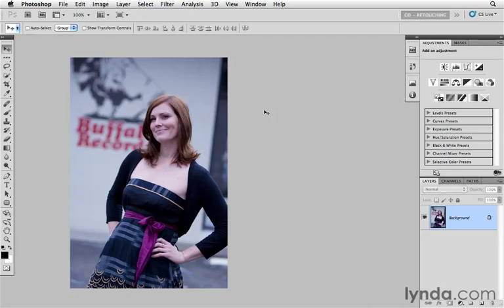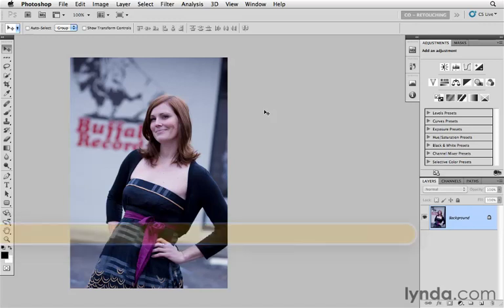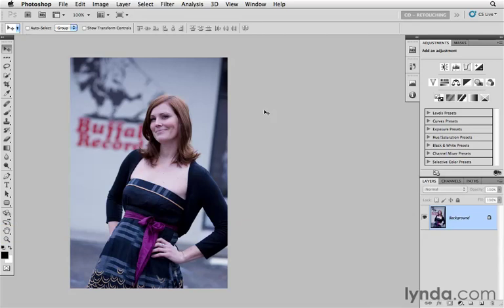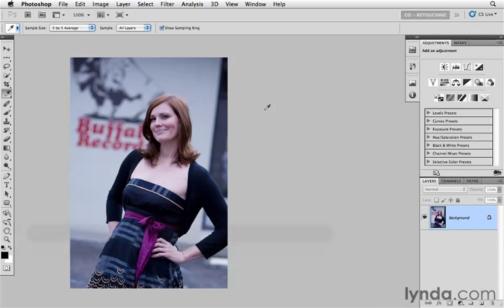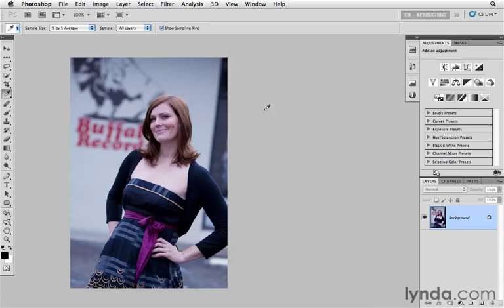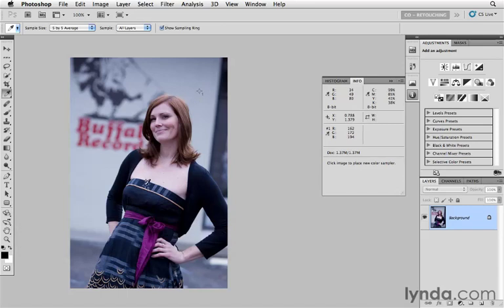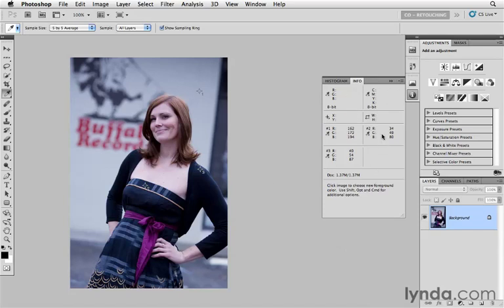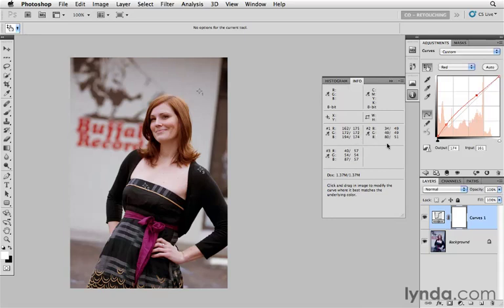0203 Advanced white balancing with curves